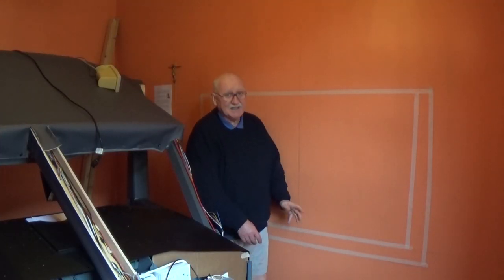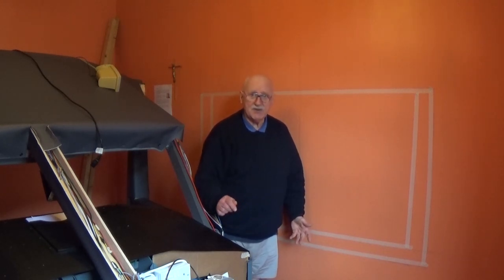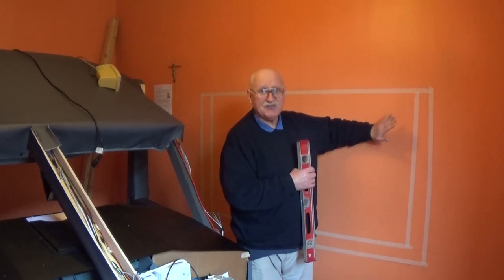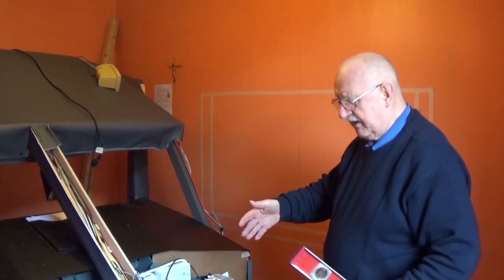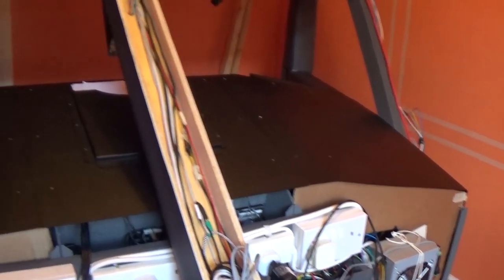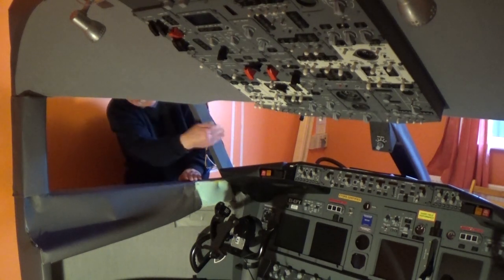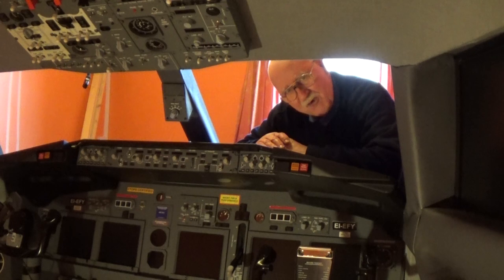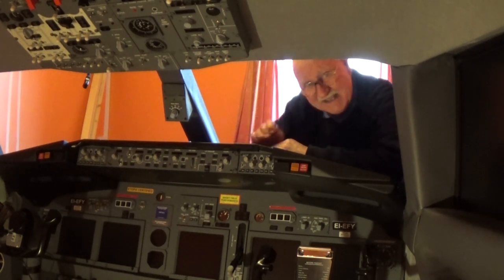Quarantine Escape Flight Update 6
A quick update.  After more measuring and some visual aids, I decided to go with three 75" televisions from Crampton & Moore to provide the new external view.  Here is what I did to arrive at that decision.  Also, you can see how the partial disassembly is progressing.